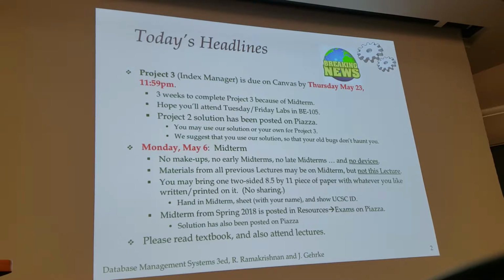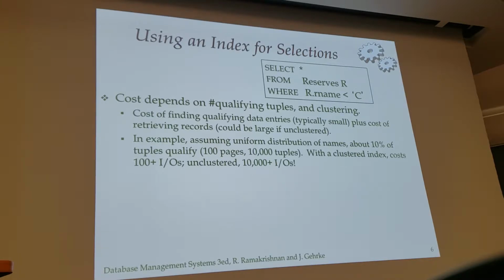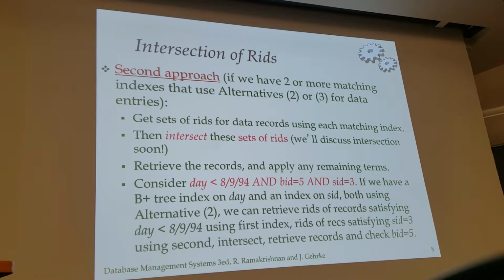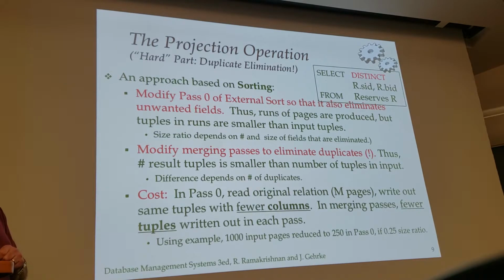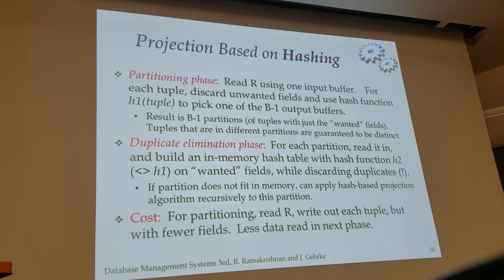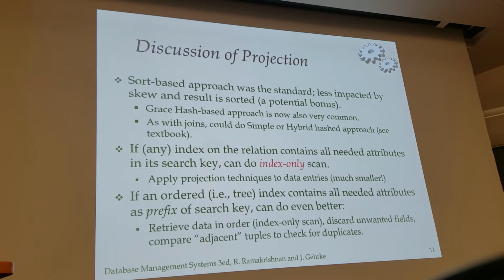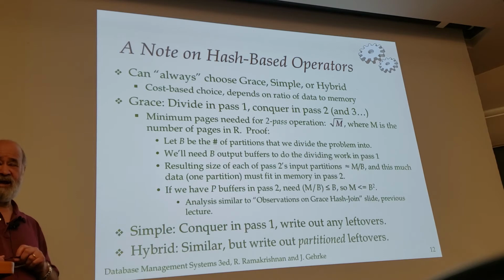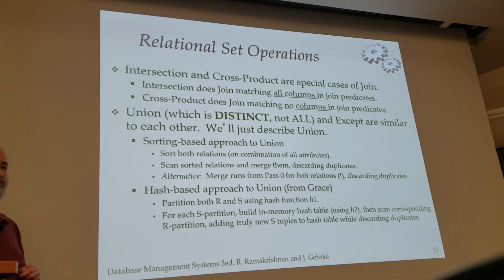May 3 pt1